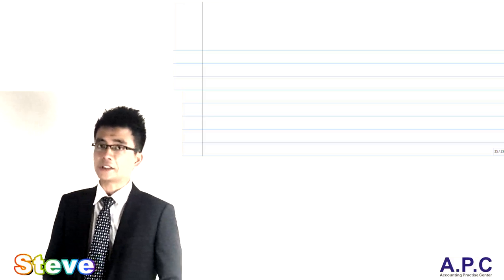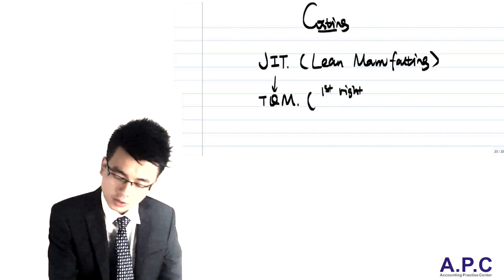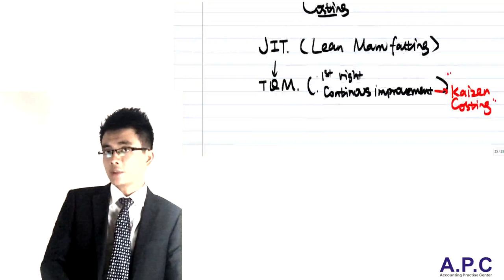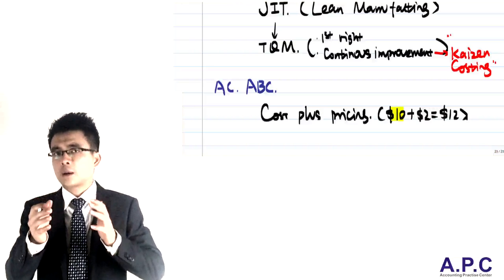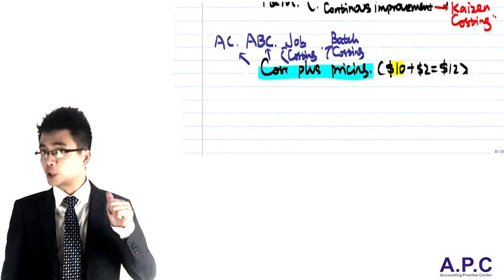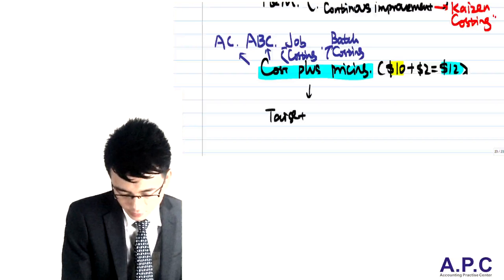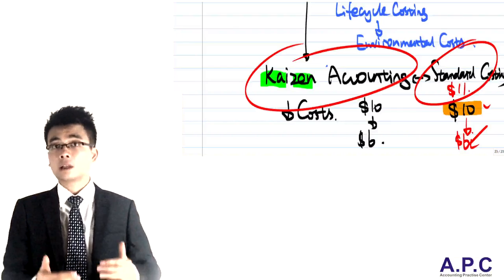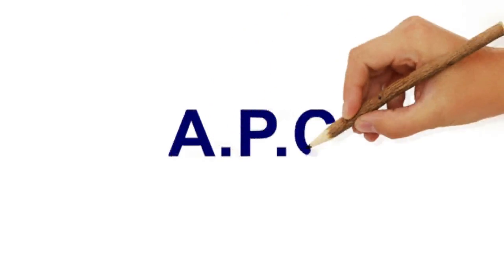ACCA APM Overview of Accounting Methods